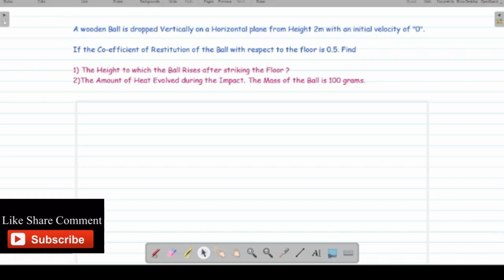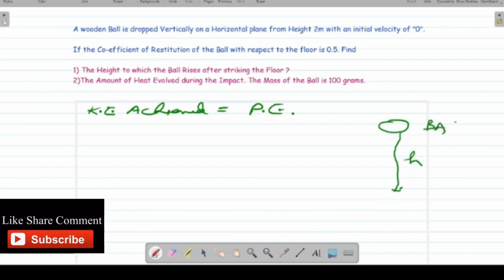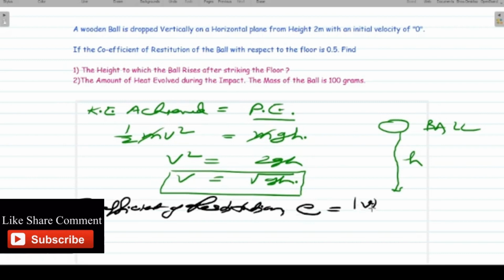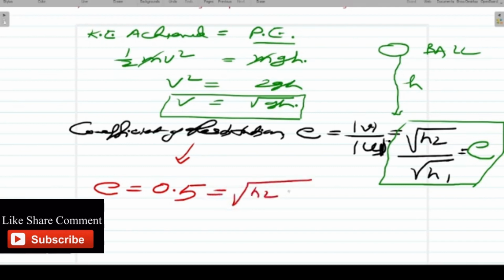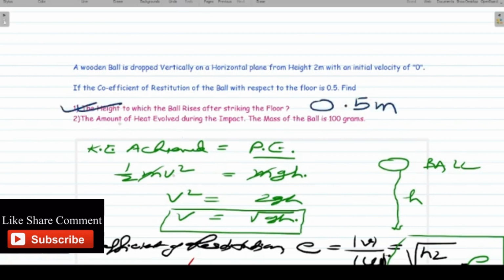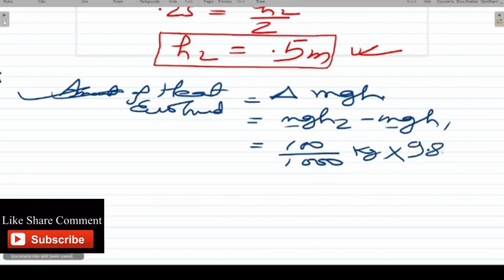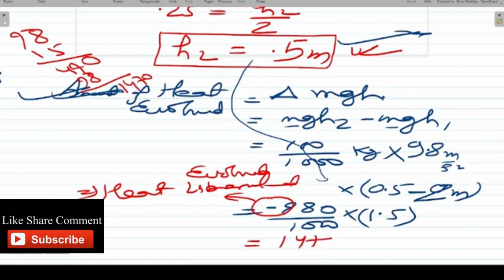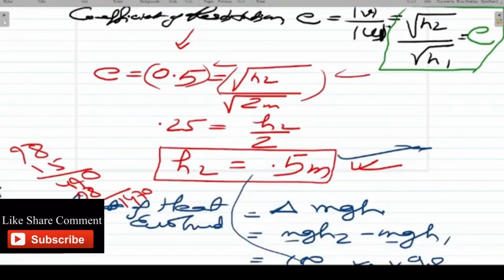🏀 is dropped from Height 2m Co-efficient of Restitution 0.5. Find height Ball Rises & Heat Evolved?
If the Co-efficient of Restitution of the Ball with respect to the floor is 0.5. Find

1) The Height to which the Ball Rises after striking the Floor ?
2)The Amount of Heat Evolved during the Impact. The Mass of the Ball is 100 grams.